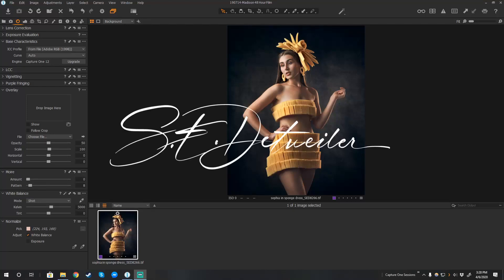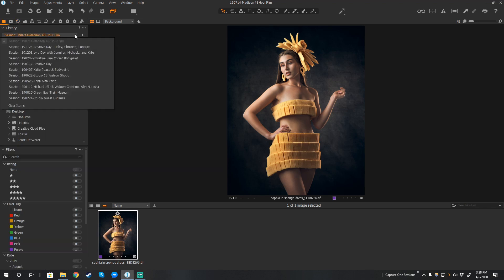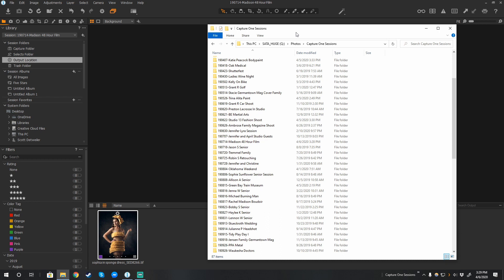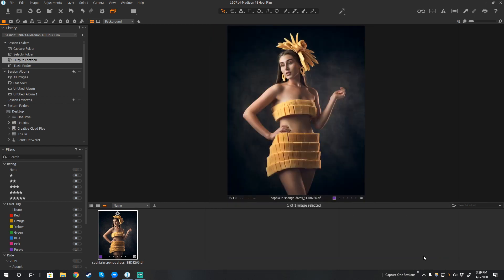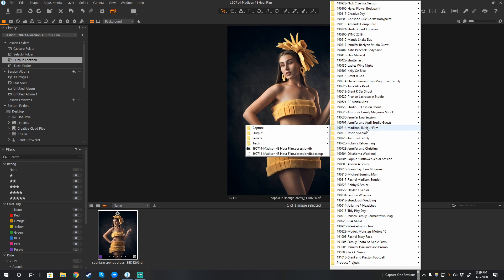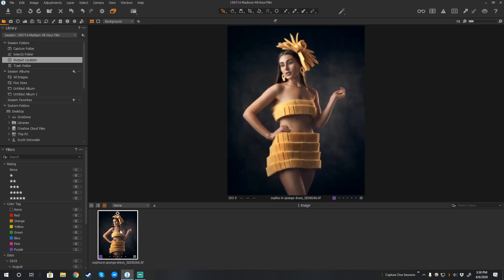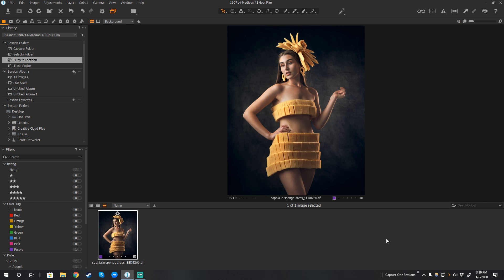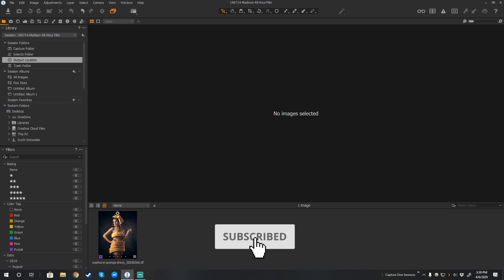Capture One Pro - Session Toolbar Shortcut in Windows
In this quick Capture One tutorial, I show how I can easily access sessions from my Windows toolbar without having to open file explorer.  Just a little touch of efficiency for your Capture One Pro workflow.

You can get the lowest prices on Capture One as well as style packs